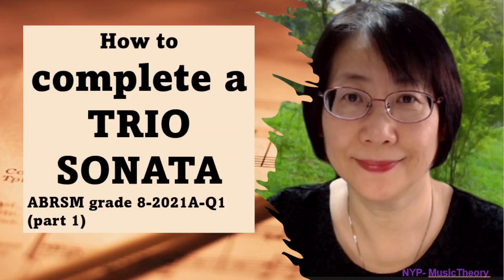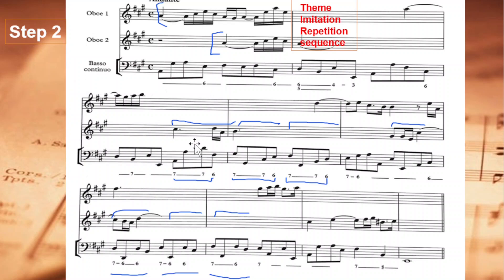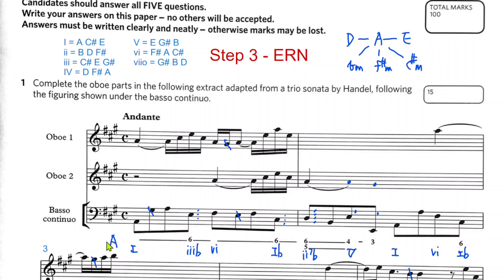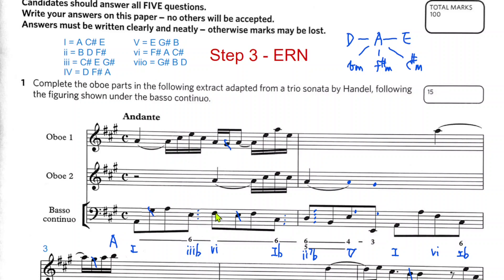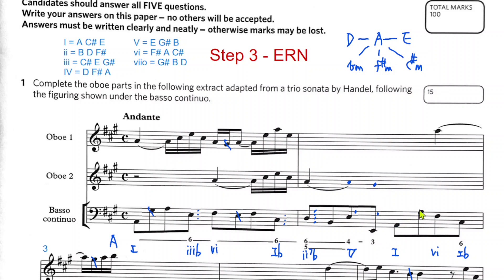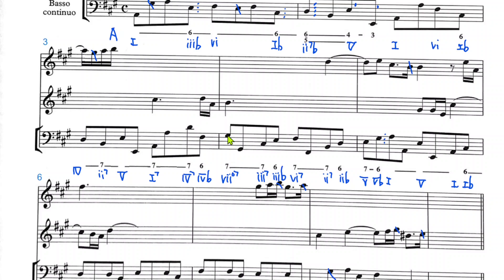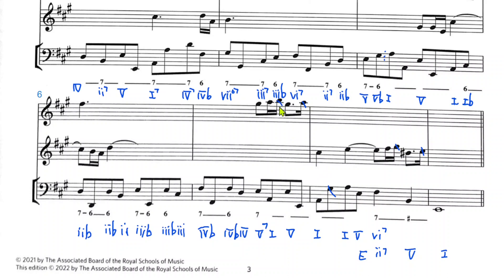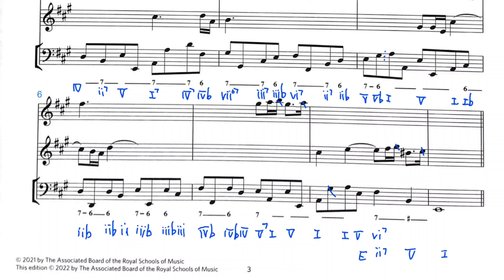How To Complete A Trio Sonata? (part 1) ABRSM Grade 8-2021A-Q1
In this video, I am going to demonstrate how to complete a trio sonata with the figured bass given. It is taken from ABRSM music theory grade 8-2021A-Q1. Steps 1-3 are shown in this part 1 and steps 4-7 will be in part 2. (coming soon)

Time Codes:
0:00 Intro
0:26 Step 1 - Key, chords, & related key chart
1:18 Step 2 - Theme, imitation, repetition & sequence
2:15 Step 3 - Extended Roman Numerals b.1-2
6:03 b.3-5
9:56 b.6-8